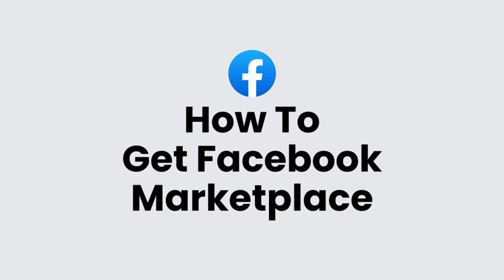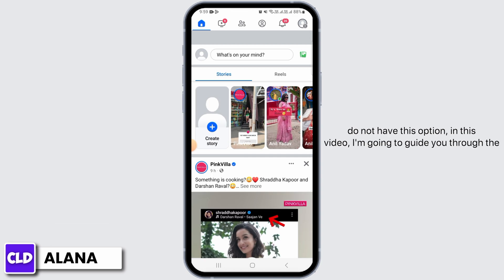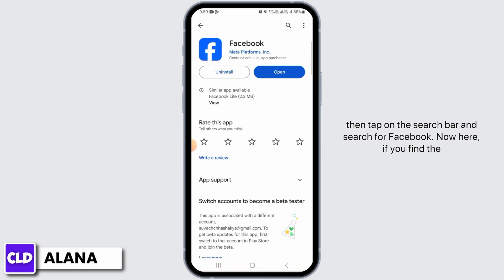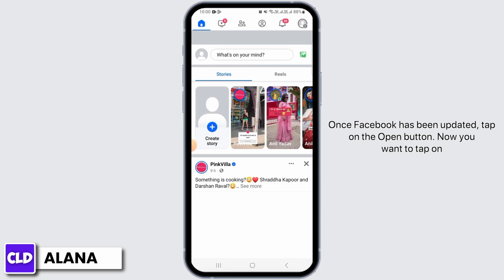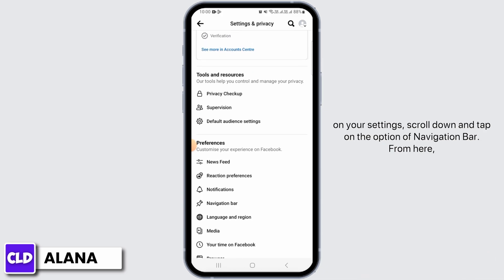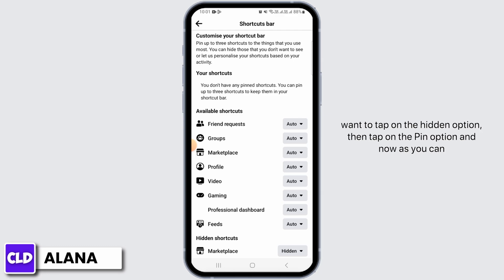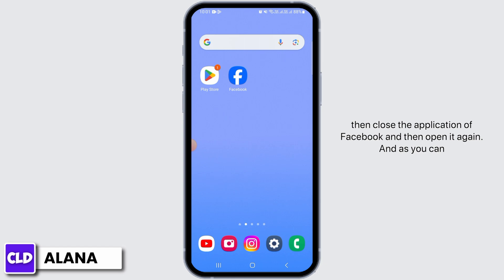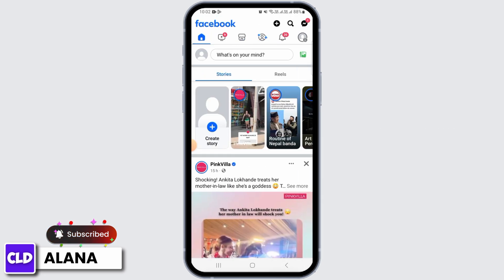How To Get Facebook Marketplace 2024 | Access Facebook Marketplace (FULL GUIDE)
Tutorial On How To Get Facebook Marketplace 2024.

Welcome to Create Login And Delete! Are you looking to dive into the world of Facebook Marketplace in 2024? Whether you're a first-time user or having trouble accessing it, this video is your complete guide to navigating and making the most out of Facebook Marketplace.

In this tutorial, we’ll cover:

How To Get Facebook Marketplace 2024: We’ll start with how to access and start using Facebook Marketplace in 2024. Discover the new features and tips for a smooth shopping or selling experience. (0:00 - 0:30)

Access Facebook Marketplace: Step-by-step instructions on how to access Facebook Marketplace, including setting up your account and finding the best deals or listings. (0:31 - 1:00)

Why Can't I Access Facebook Marketplace: Troubleshooting common issues that may prevent you from accessing Facebook Marketplace, including tips on how to resolve them. (1:01 - 1:30)

📱 Timestamps:

0:00 - Introduction to Facebook Marketplace in 2024
0:30 - How to Access and Use Facebook Marketplace
1:00 - Troubleshooting Access Issues on Facebook Marketplace